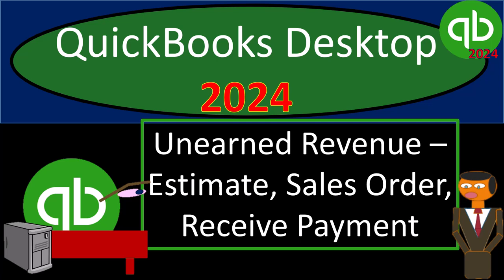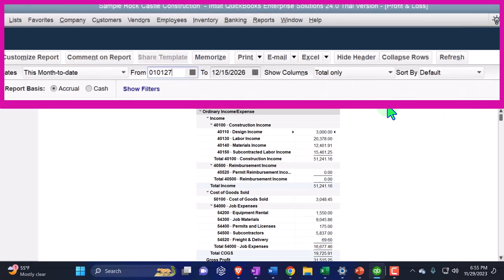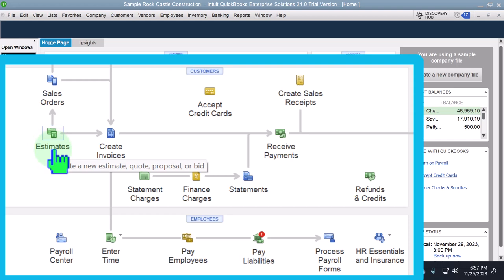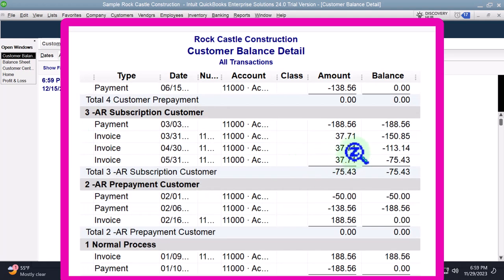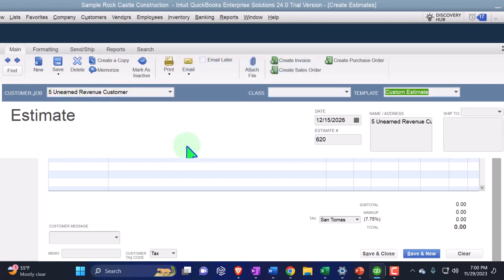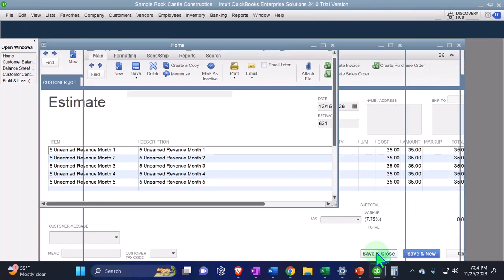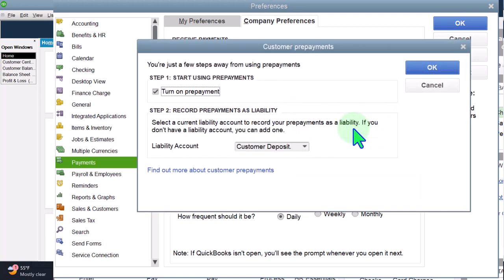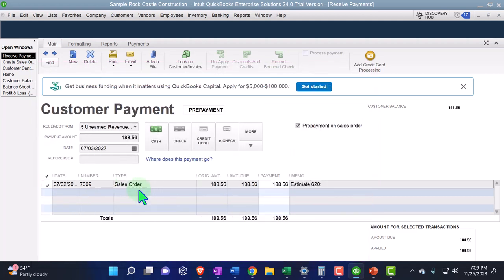Unearned Revenue Estimate, Sales Order, Receive Payment 1170 QuickBooks Online 2024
Unearned Revenue Estimate, Sales Order, Receive Payment

📚 Welcome to our YouTube video on QuickBooks Desktop 2024 Unearned Revenue and Sales Order! ☕ Get your coffee ready because we're diving deep into the world of QuickBooks Desktop 2024! In this video, we'll be exploring the new Unearned Revenue feature and how it can benefit your accounting processes.

Check out our Crunchy Numbers Is My Cardio product line, and don't forget to subscribe, hit that bell icon, and grab some merch to share your accounting wisdom with the world. 💪👕)

🔍 In this tutorial, we'll be using a QuickBooks Desktop sample company file, set up using the Enterprise version. We've been practicing different scenarios, and today, we're focusing on Unearned Revenue.

📊 We'll start by customizing our Balance Sheet and Profit and Loss (Income Statement) reports, adjusting fonts and numbers to make them more readable.

💡 Now, let's dive into Unearned Revenue. Imagine you sell subscriptions or products where you receive payment upfront, but you haven't delivered the service yet. In this case, you shouldn't recognize revenue immediately. Instead, you record it as Unearned Revenue and gradually recognize it as you provide the service or deliver the product.

📝 We'll begin by making an estimate. Then, we'll create a Sales Order to lock in the estimated revenue without actually billing the customer. The next step is to receive payment, which typically creates a negative Accounts Receivable. However, in this video, we've enabled the new Unearned Revenue feature, which will record it as a positive liability account, "Unearned Revenue."

👨‍💼 We'll work on the assumption that we sell subscriptions and collect payments upfront. As time passes and you deliver the service or product, you'll gradually move money from Unearned Revenue to your Revenue account.

🧾 We'll use items to break down our subscription into monthly segments, making it easier to invoice monthly as you fulfill your commitment.

📂 We'll also explore the Customer Prepayment report to see how payments are recorded and associated with specific customers.

📈 The new Unearned Revenue feature simplifies financial reporting because it avoids the need for adjusting journal entries to fix negative receivables. It ensures compliance with proper accounting standards.

🤔 On the downside, it might be a bit more complex in terms of bookkeeping, as it introduces an additional liability account and requires more attention to ensure accurate accounting.

📊 In summary, this video will guide you through the process of using the new Unearned Revenue feature in QuickBooks Desktop 2024, streamlining your accounting process and improving financial reporting accuracy.